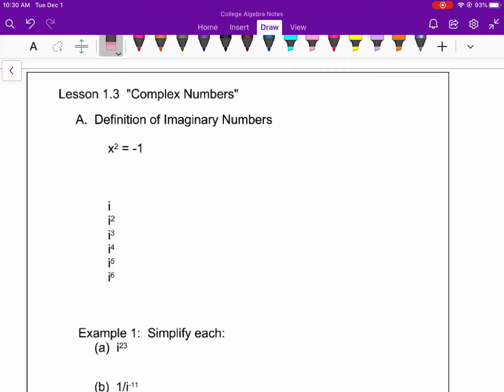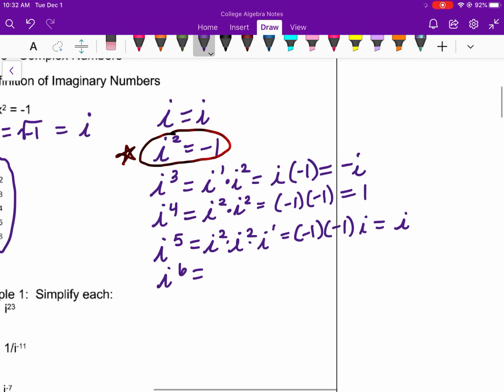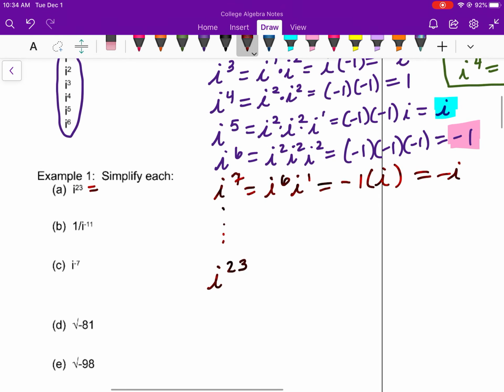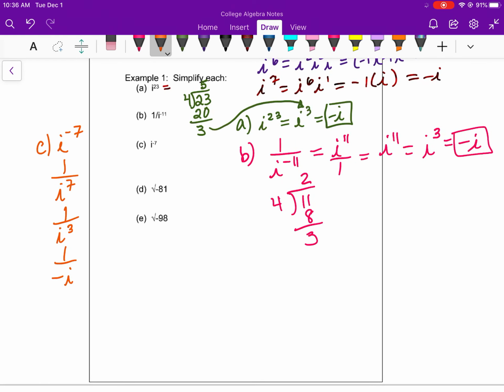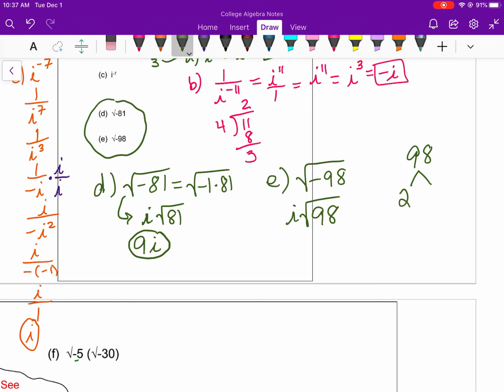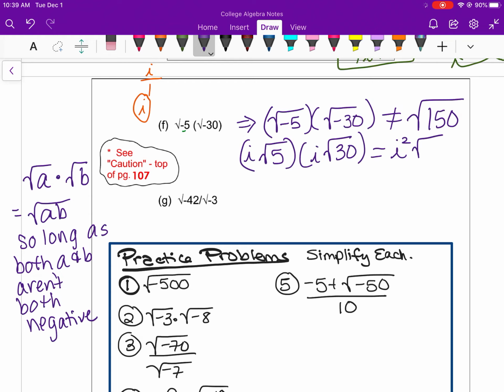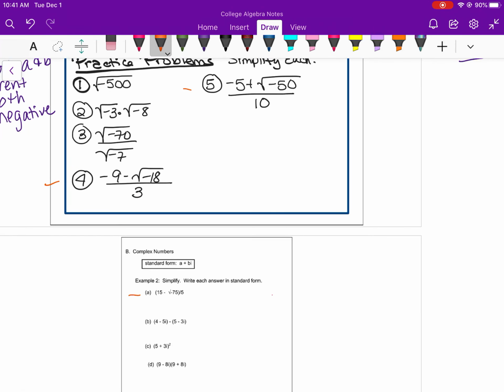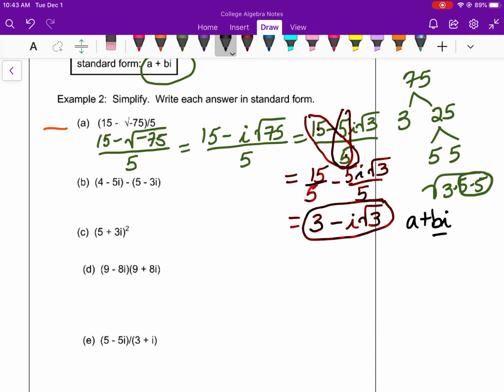CA Lesson 1.3 Part I